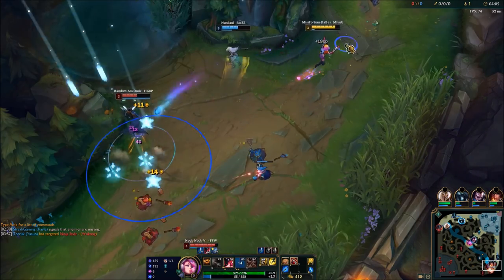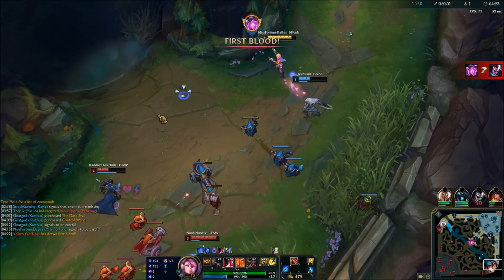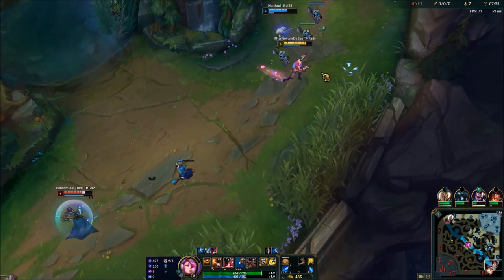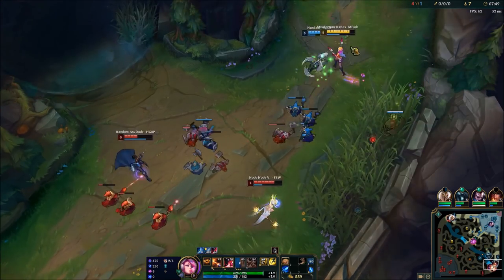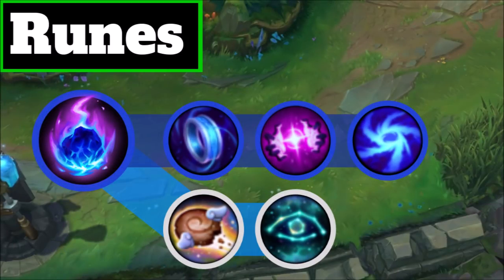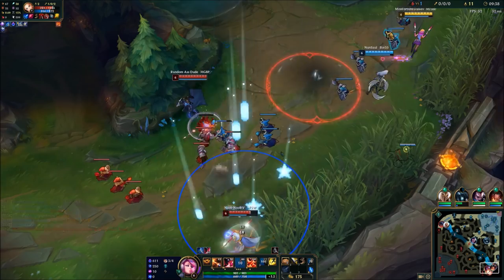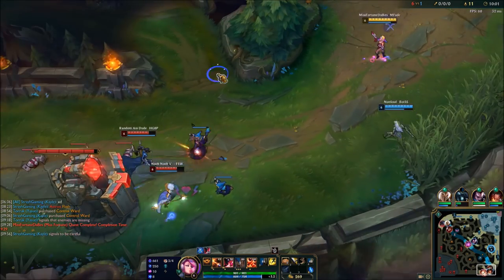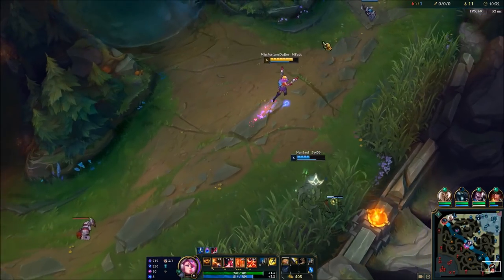Support Miss Fortune Guide - League of Legends (Season 9)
League of Legends Miss Fortune support guide season 9